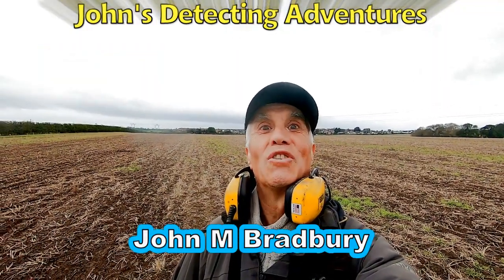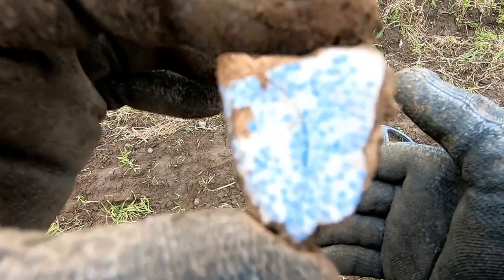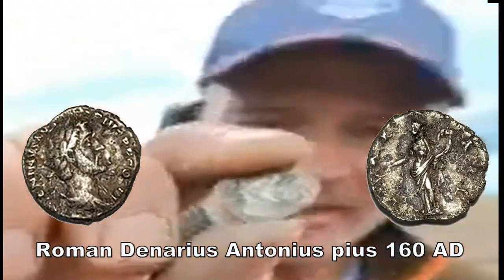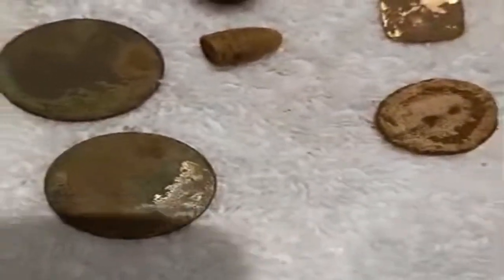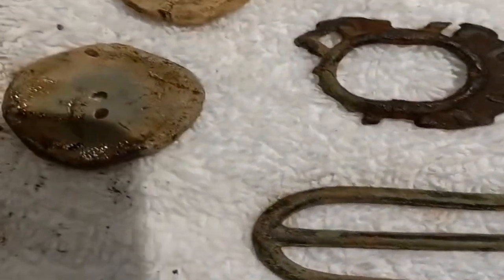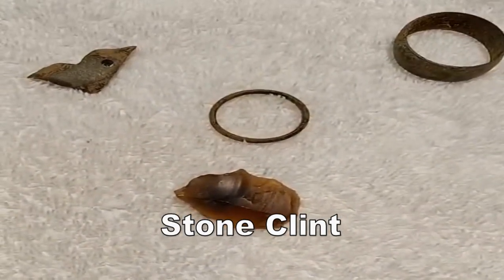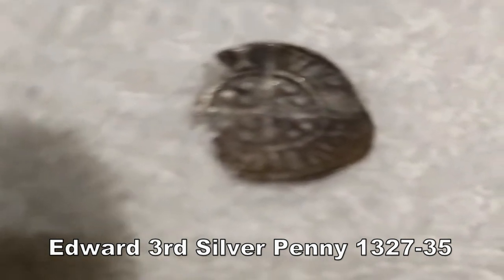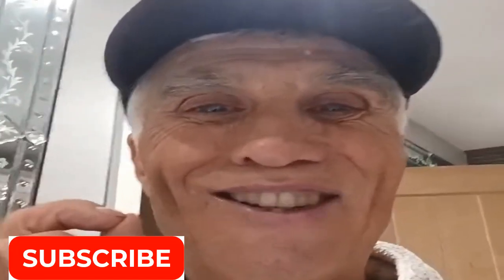WHAT HISTORY HAVE WE FOUND TODAY & WHATS THE OLDEST?